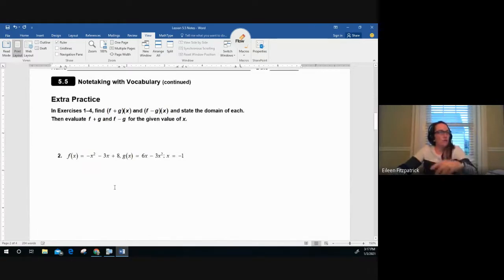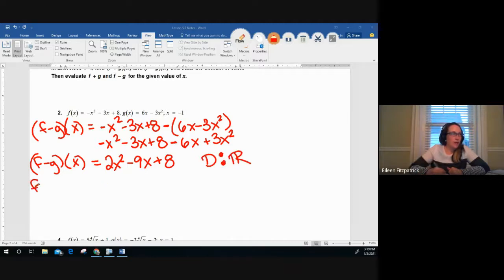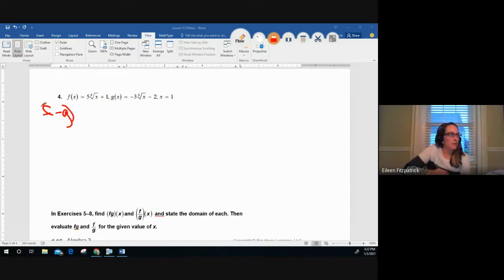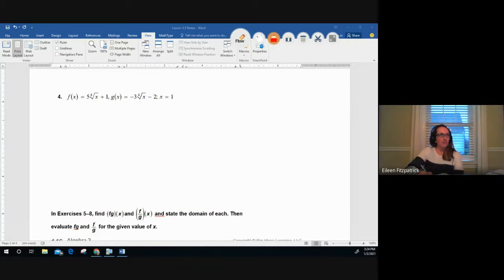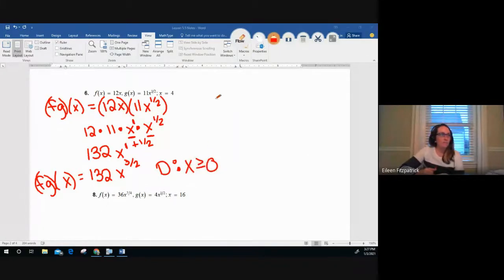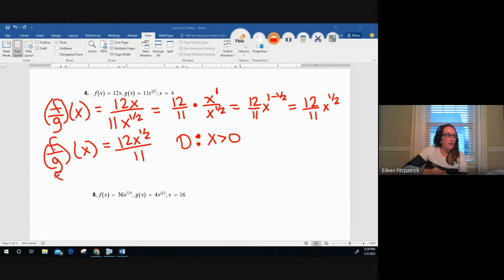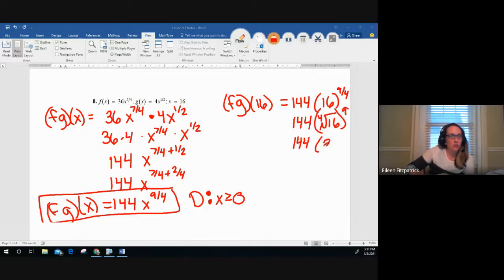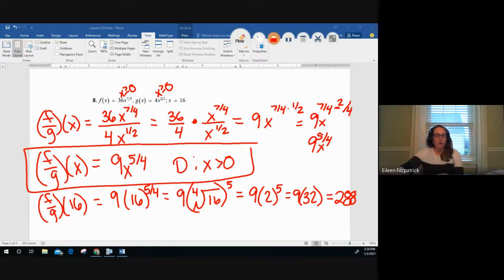CP Alg 2 - Lesson 5.5 (Day 2)